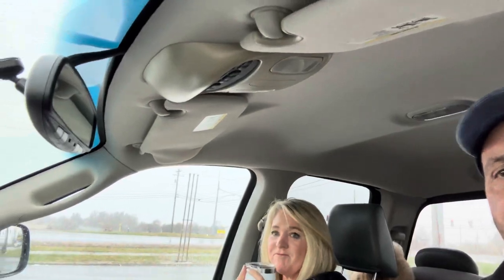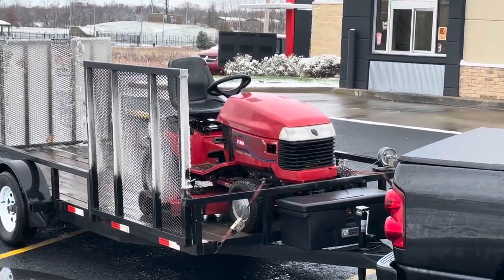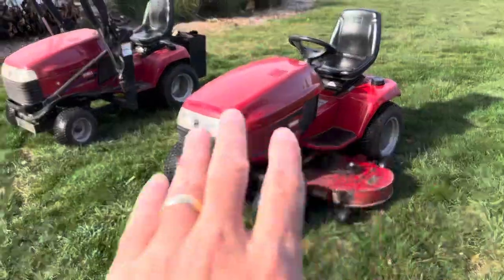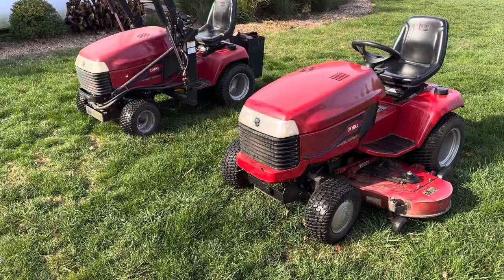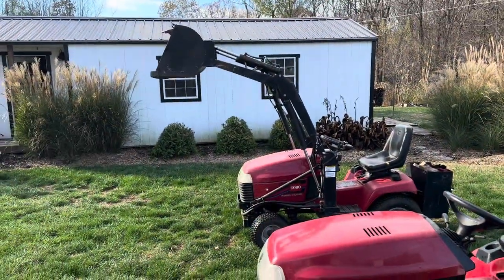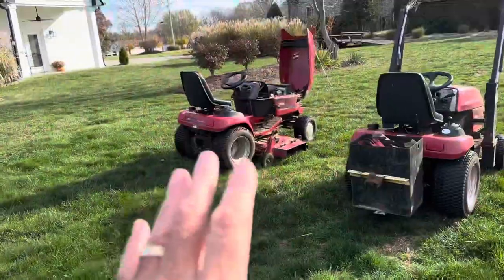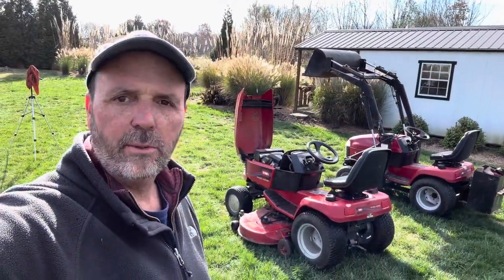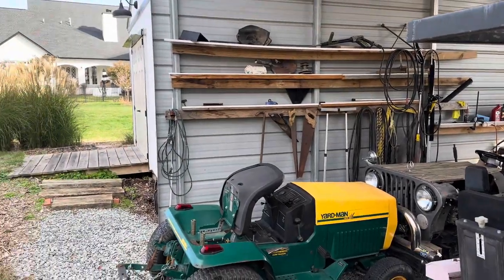Wheel horse /Toro ￼ 522 XI overview ￼ garden tractor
Above is the link that I mentioned to purchase Murphy more T-shirts, and hoodies at

￼ This video is a overview and walk around about the wheel horse 522 XI